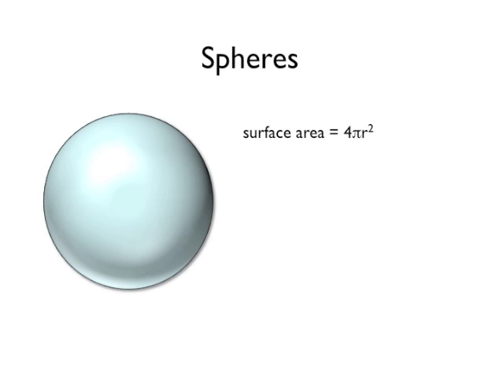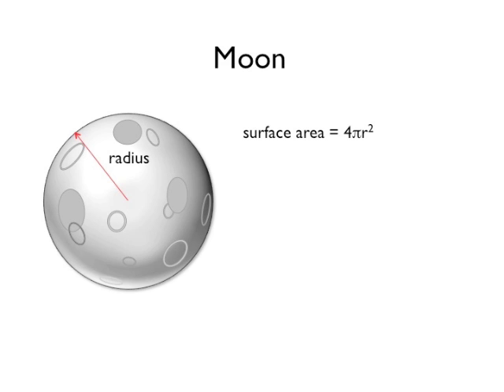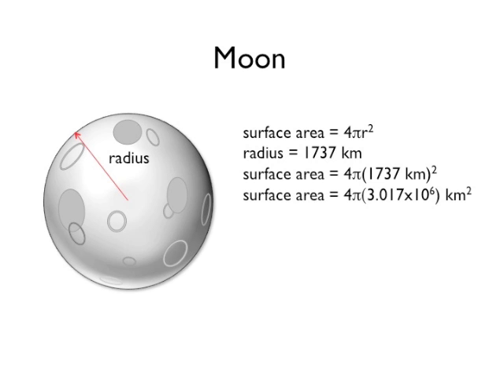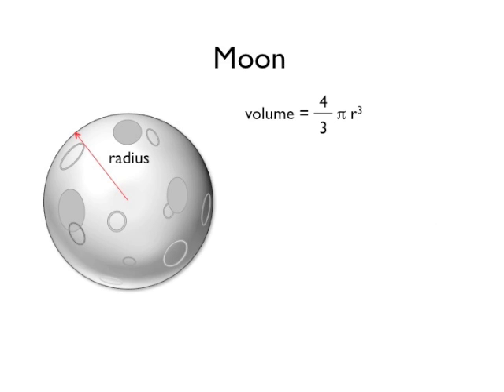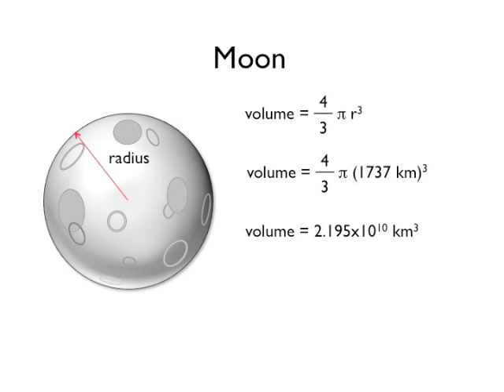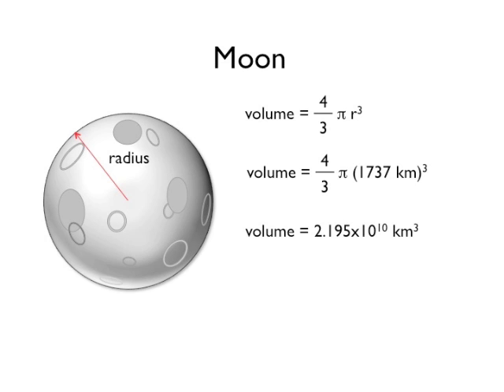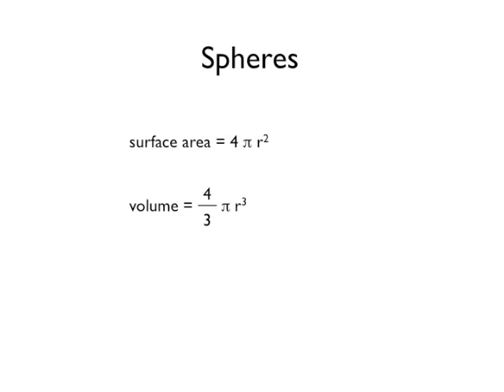15 - Spheres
This short tutorial discusses how to determine the surface area and volume of a sphere.  This video is part of a series to supplement introductory science classes.  file  20110728